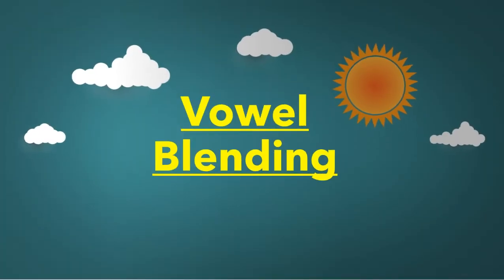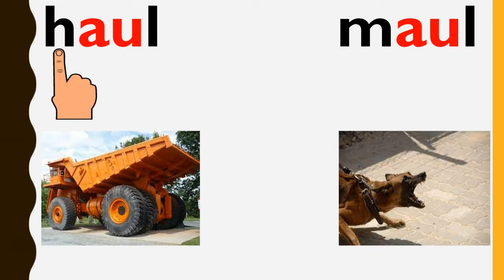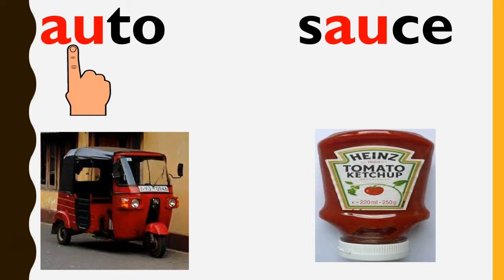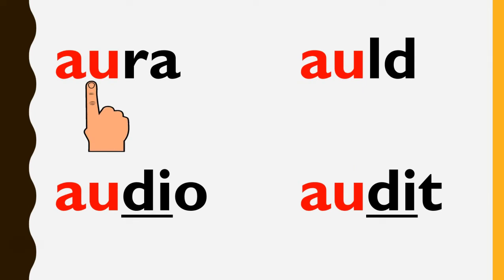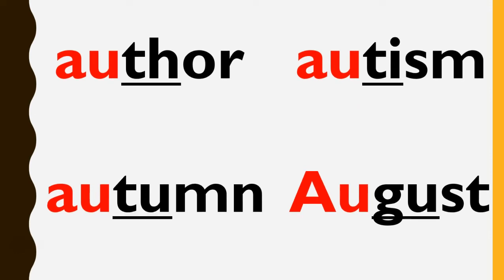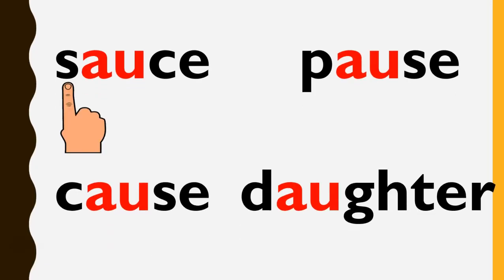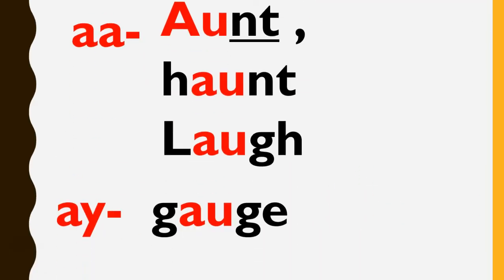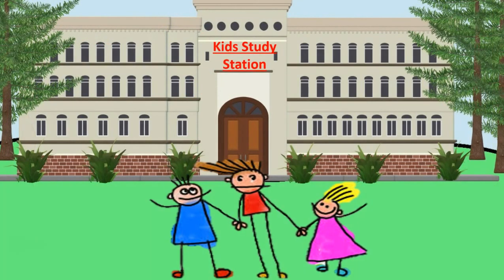Au Vowel Blend